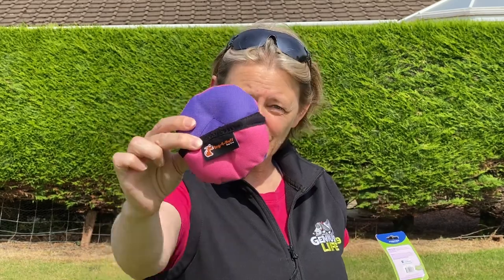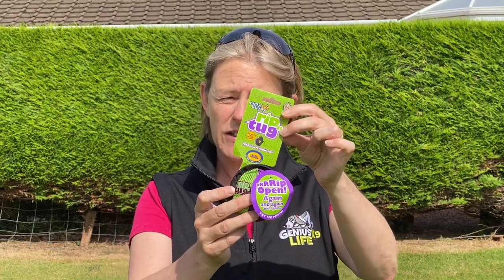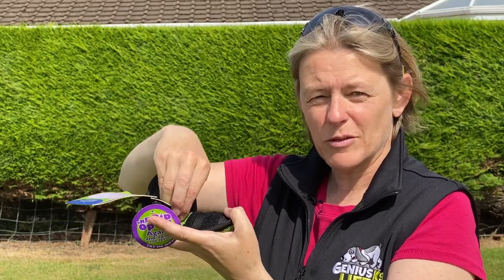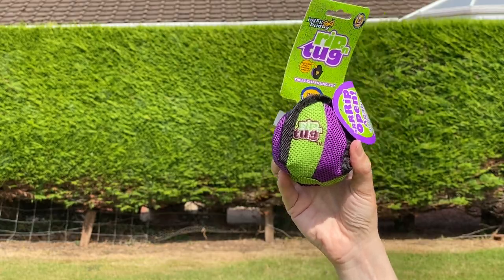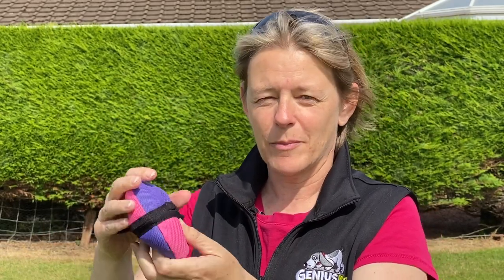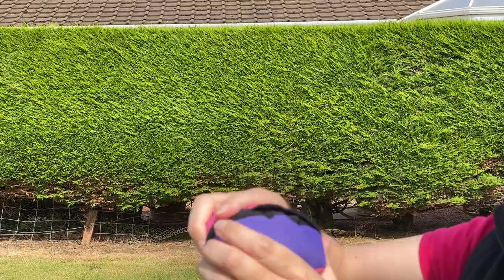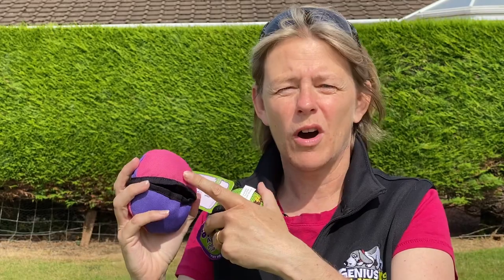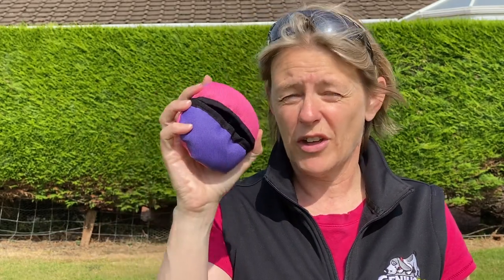Dog FOOD TOY Comparison - The Tug-e-Nuff Clam VS Rip & Tug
There are so many different dog toy types out there…

Which is the best food play toy for your dog?

In today’s video, we are having a dog food toy FACE OFF!...

Comparing the Tug-E-Nuff CLAM to the Rip & Tug food play dog toy…

Both of these toys are great interactive food play dog toys giving you a way to play an interactive game WITH your dog that includes food….these are the best toys for dogs who love food.

I’ll share the best way to play with your dog with these interactive food play toys too.

So, if your dog’s a ‘foodie dog’...check out this video and watch right to the end to find out the winner of the dog food toy FACE OFF!

Links to toys I recommend :

Food Loving Dogs (my foodie dog LOVES the Clam)
USE CODE - GENIUSK9

KONG Ballistic Hide 'N Treat Assorted colors (replacement for Rip & Tug Toy mentioned)

USE CODE - GENIUSK9

USE CODE - GENIUSK9

Check out the FREE Genius K9 Community on Facebook
Ask questions, join the ‘Out & About’ LIVES and all the fun stuff!